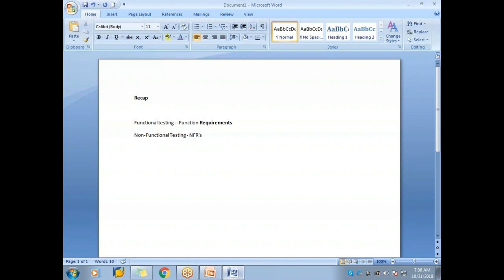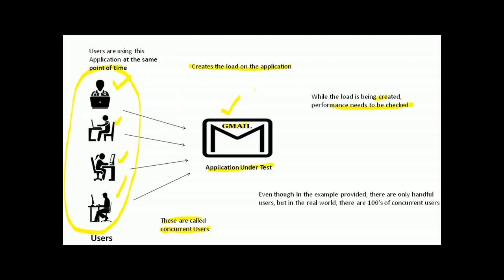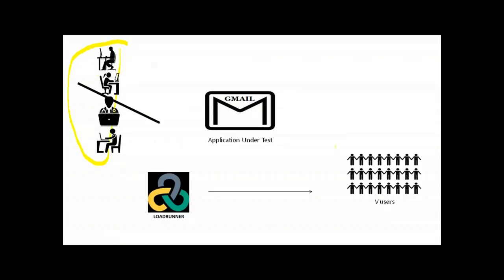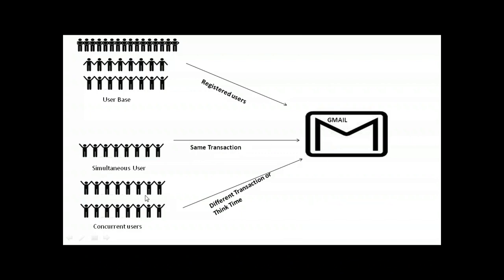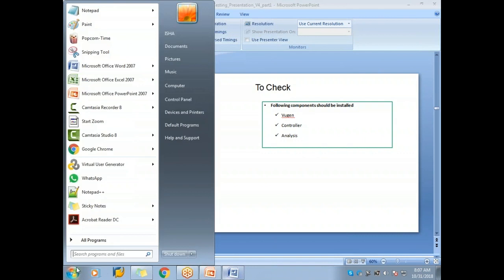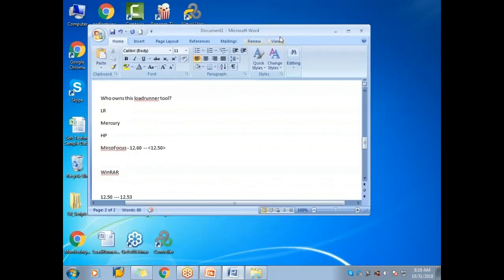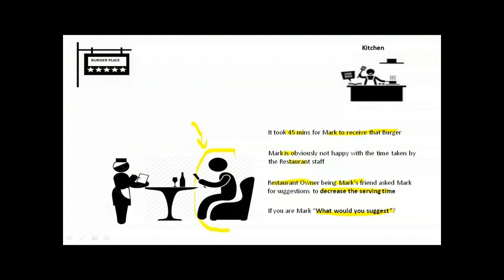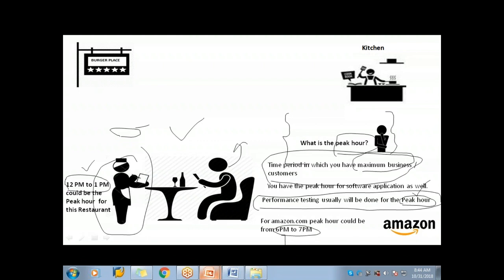Performance Testing Using LoadRunner Day 2 Video. Pls call/ whatsapp us on +91-8019952427 to enroll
What is Performance Testing, Different types users(Concurrent users Siultaneous users,  user base)
S/w architecture and why?

Performance Testing Using LoadRunner Day 1 Video.